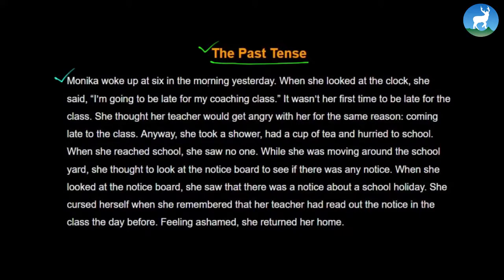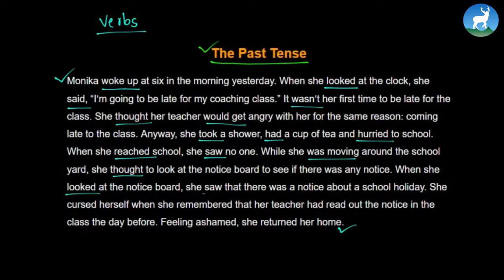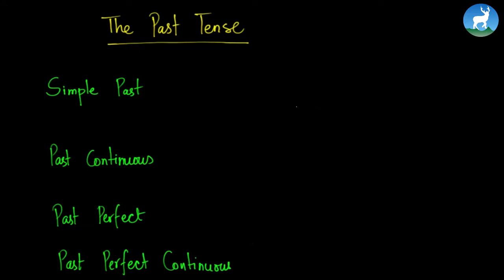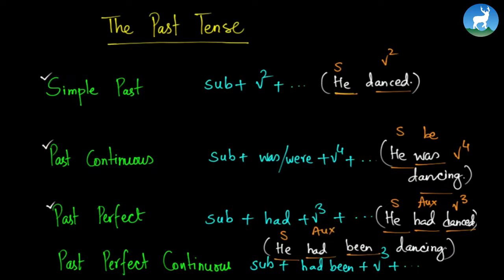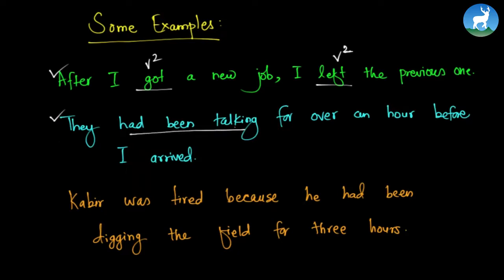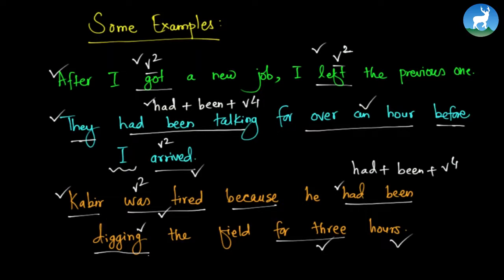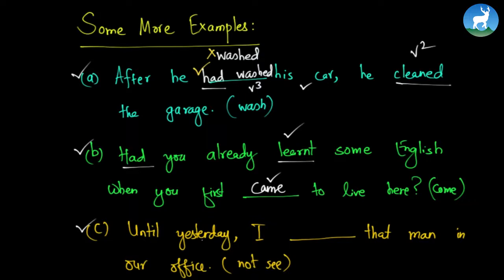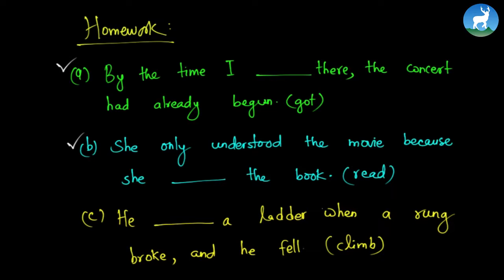Bibek Adhikari - Unit 13 - The Past Tense - Grammar - Class 10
Bibek Adhikari , an English teacher from Deerwalk Learning Center teaches        The Past Tense - Grammar from Grade X - English